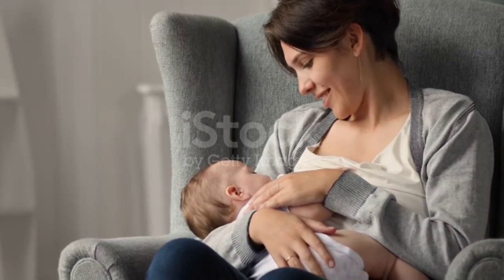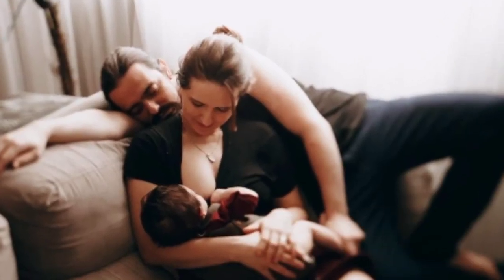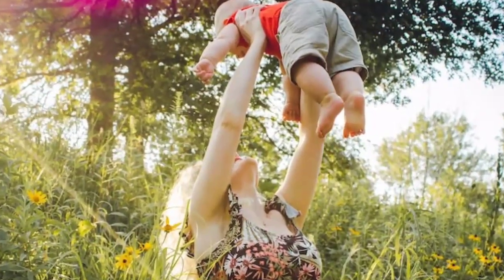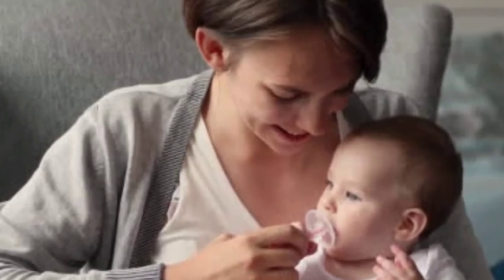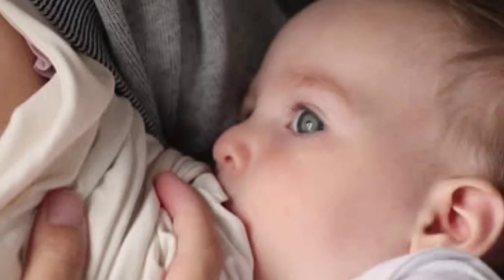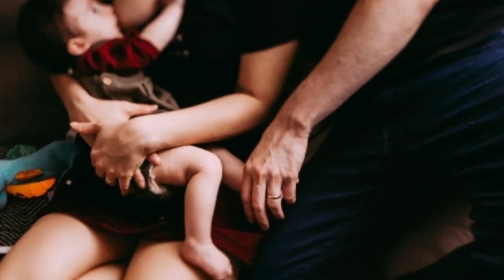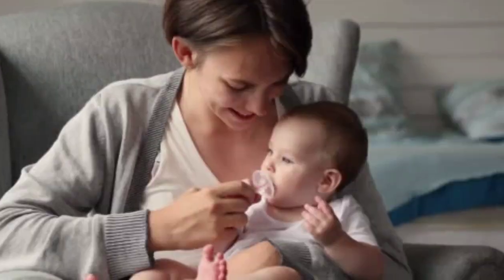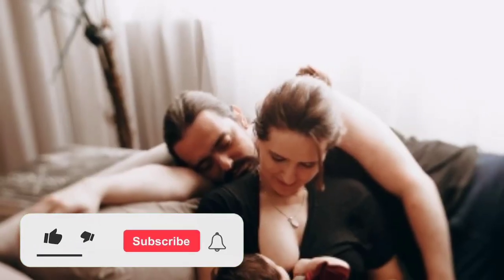How to breastfeed